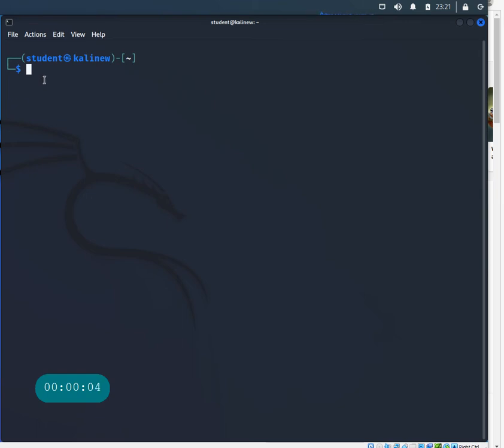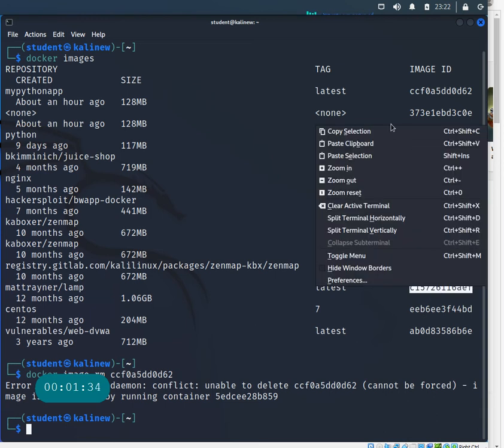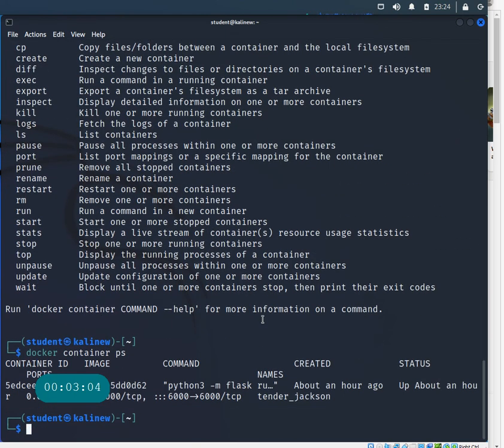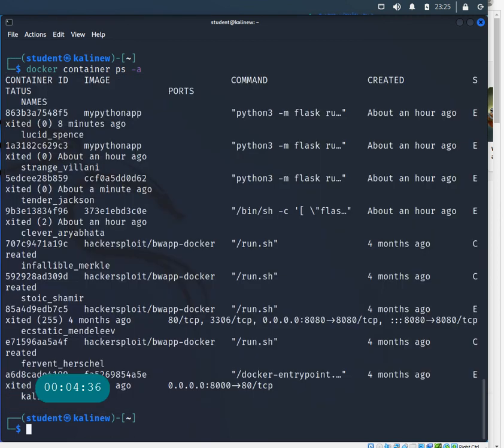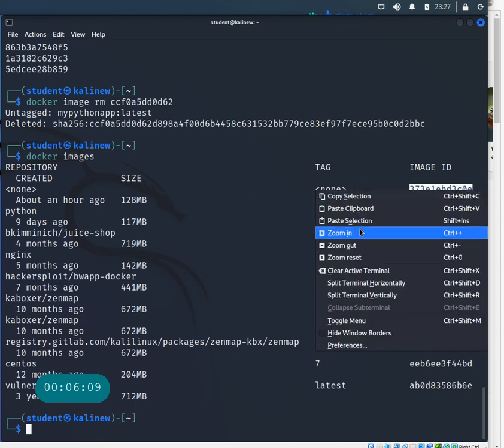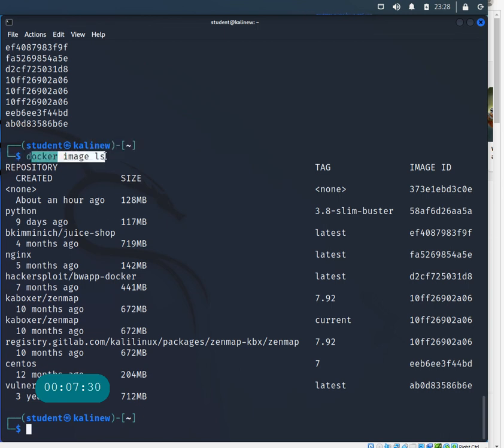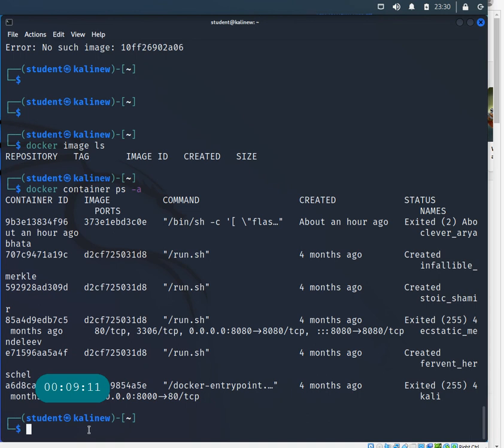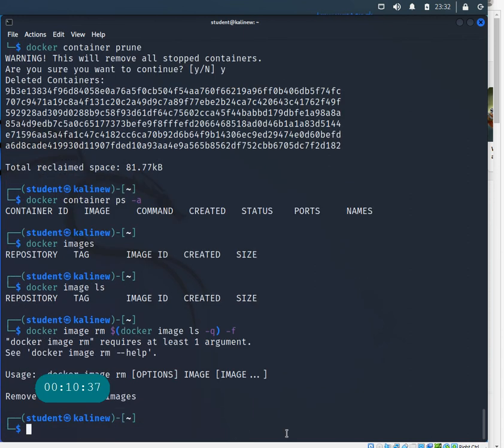CLEAN UP - docker image rm $(docker image ls -q) -f ; docker container prune; docker container ps -a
Clean up docker environment
- containers and images